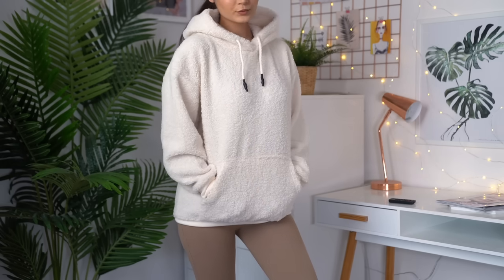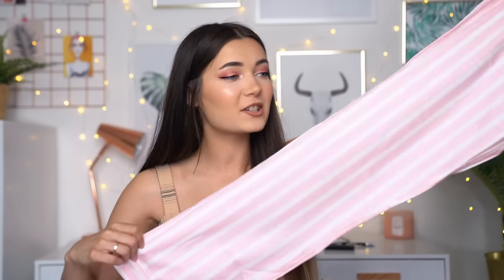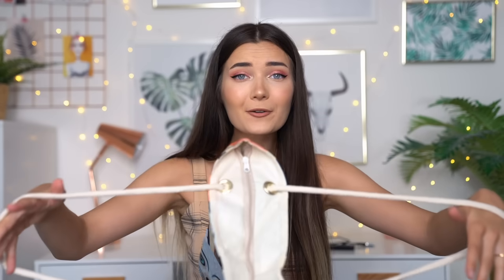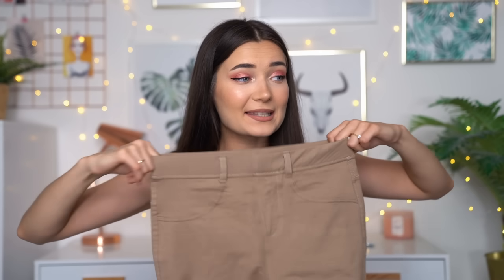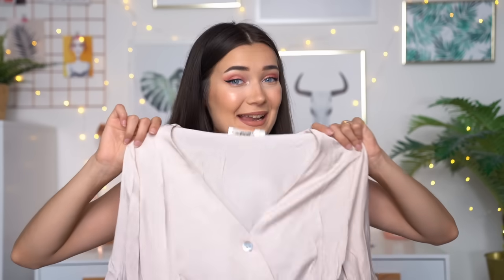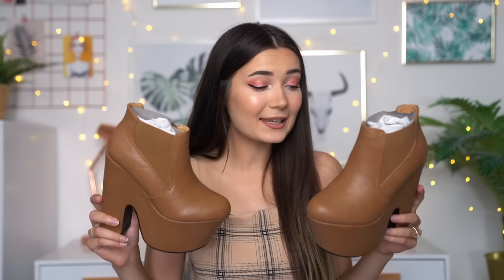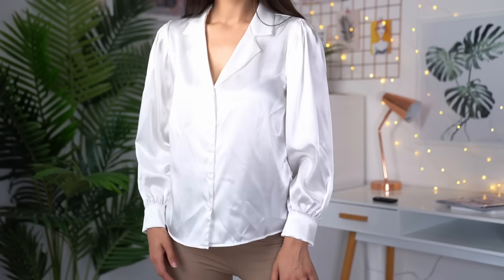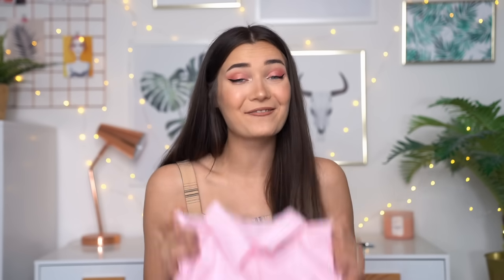Trying £5 Clothing From Everything5Pounds.com...HOW!?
What's up guys!? in today's video I'm trying out some more £5 clothing from Everything5Pounds! Huge thanks to them for working with me on this video, I'm always blown away with the quality of the clothing that you get for only £5! So hope you guys enjoy this video! -Roxi

Roxxsaurus
36 Golden Square
London
W1F 9EE

♡FAQ♡